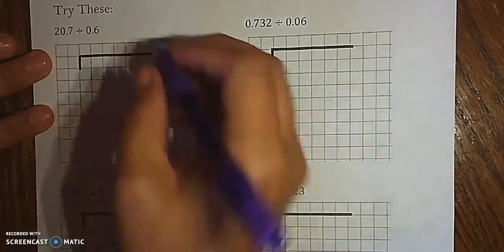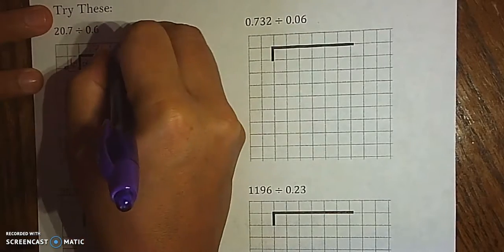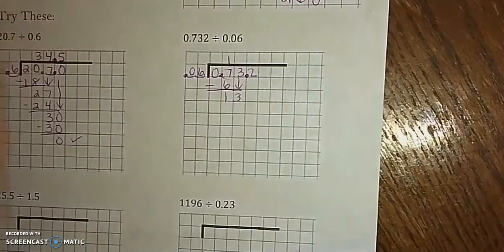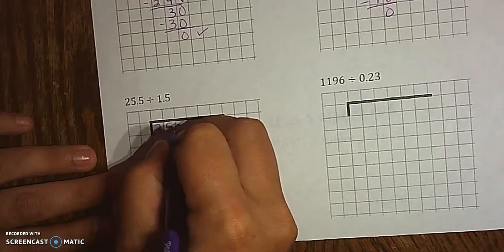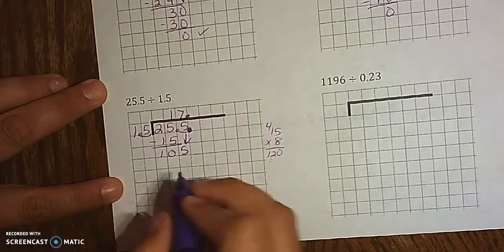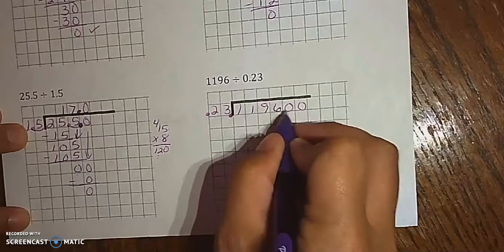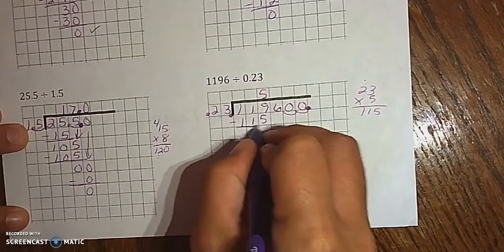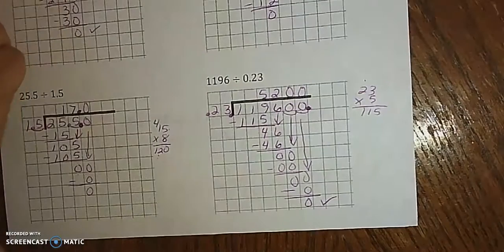2F part 2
divide decimals outside